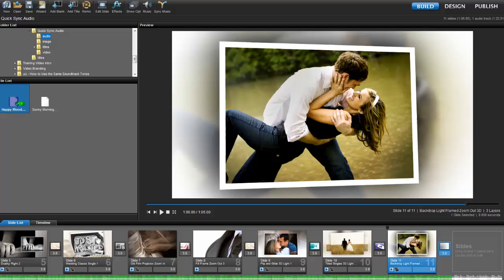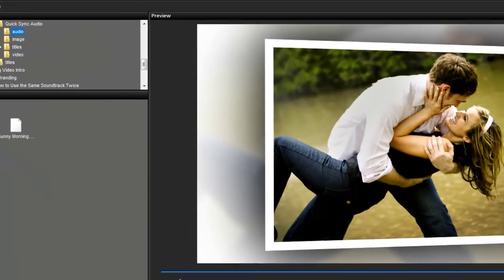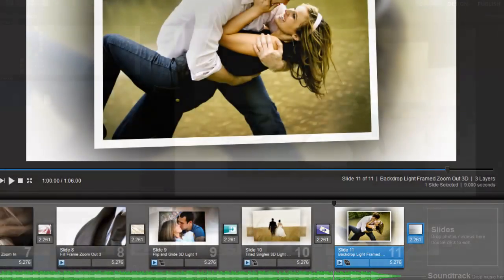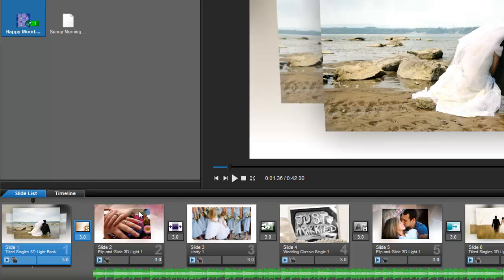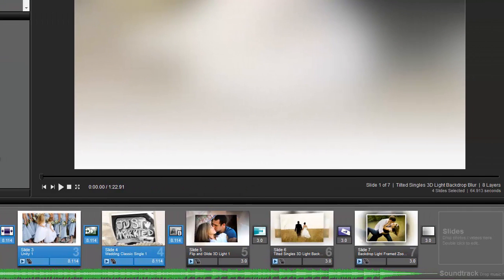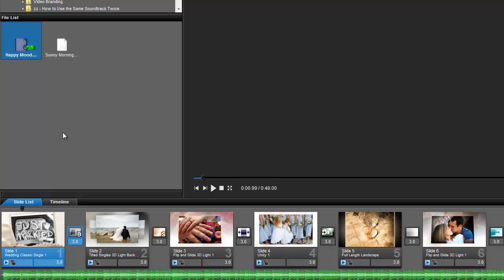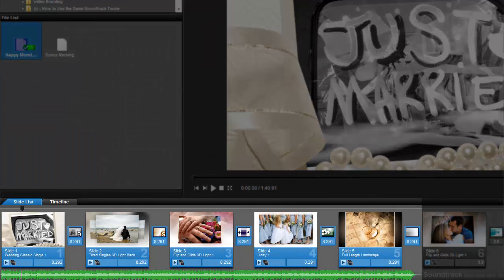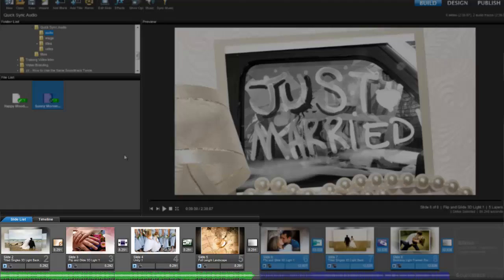How To Quick Sync Your Slides and Music in ProShow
Learn how to perform a quick sync to match your slides and audio to end at the same time in both ProShow Gold and ProShow Producer. Award-winning, easy-to-use slideshow software! Turn your photos, videos & music into video slideshows!